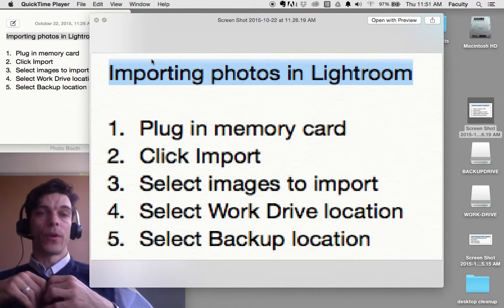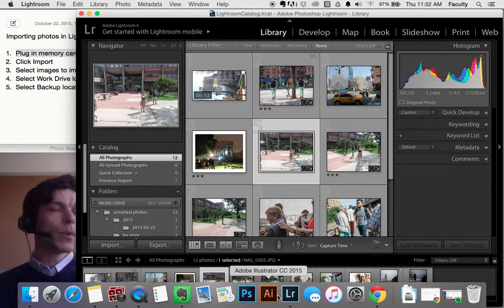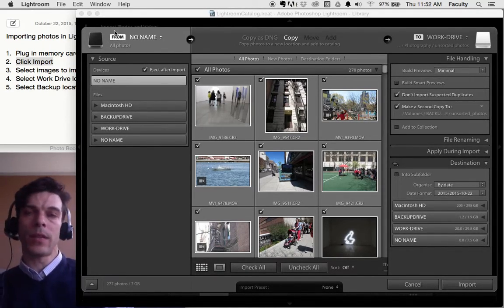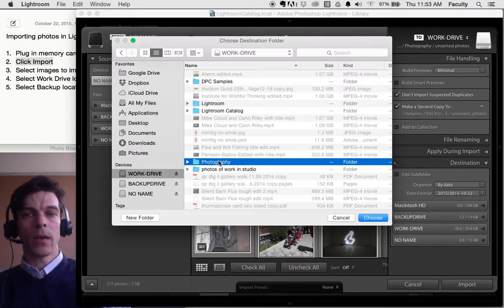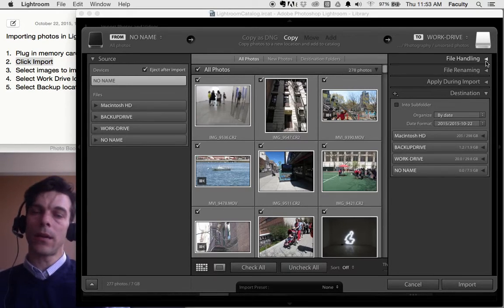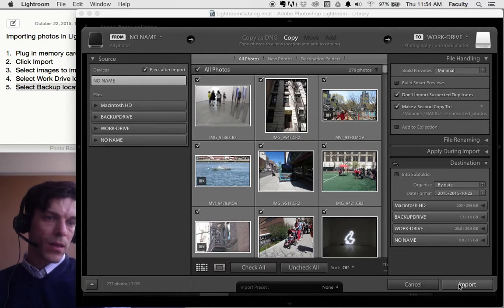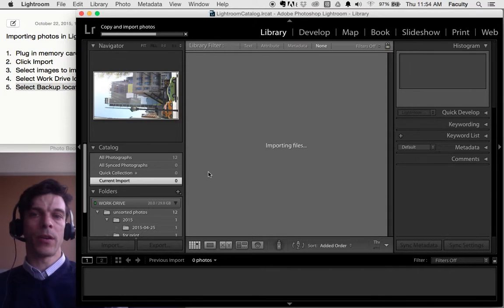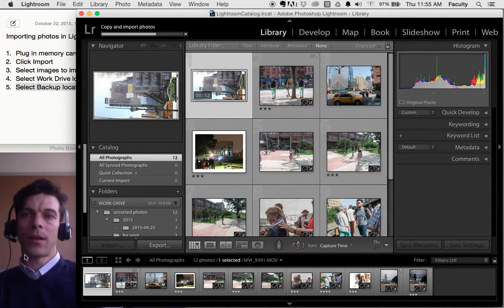Import photos to Lightroom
Screencast of using Lightroom to copy photos from memory card to Work Drive and Backup Drive.